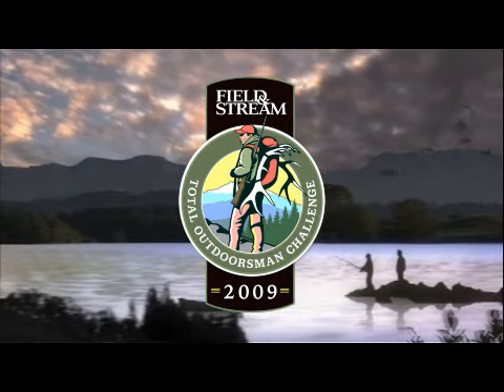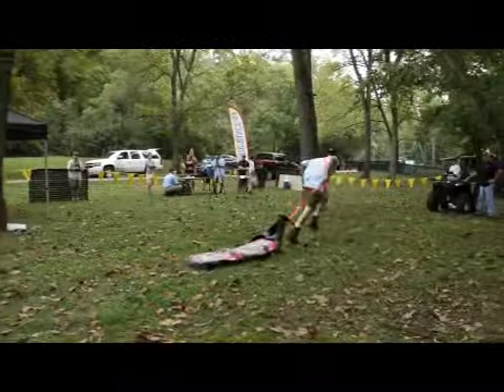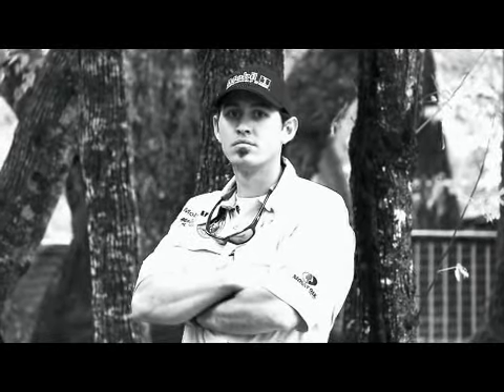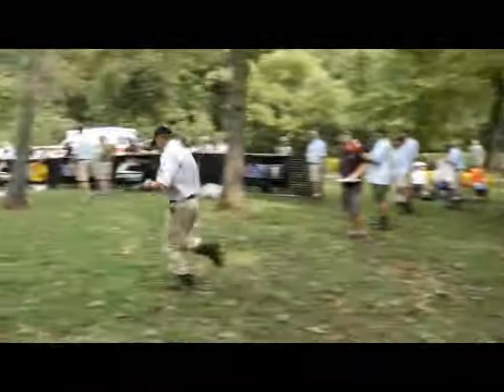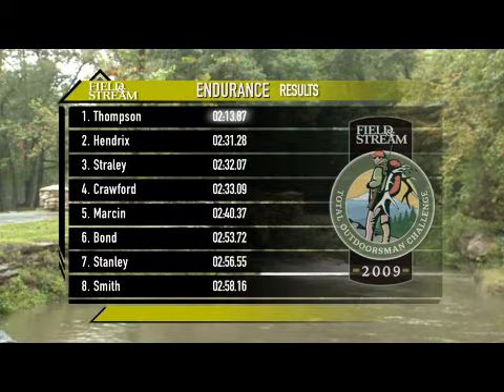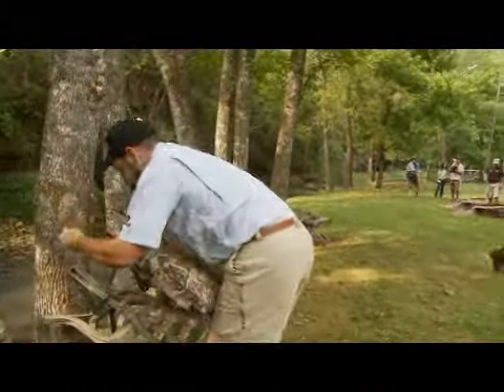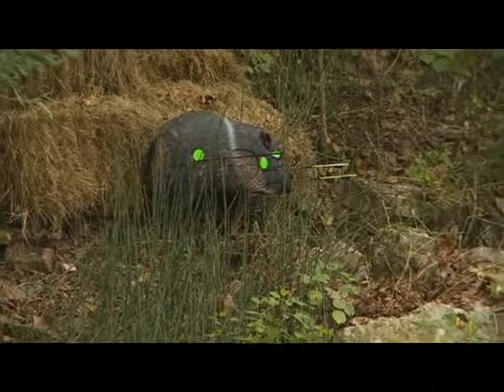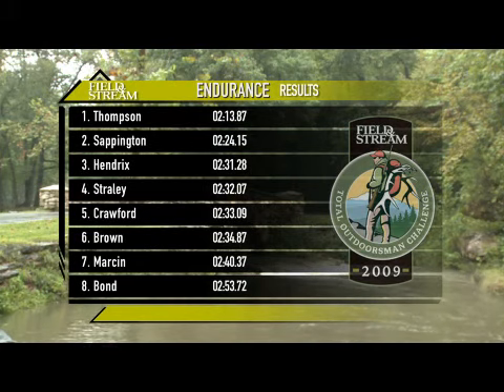Total Outdoorsman Challenge 2009: EP4 Part 3: It's Anyone's Game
The competitors enter the endurance challenge in a dead sprint as the competition is neck and neck to claim the title.